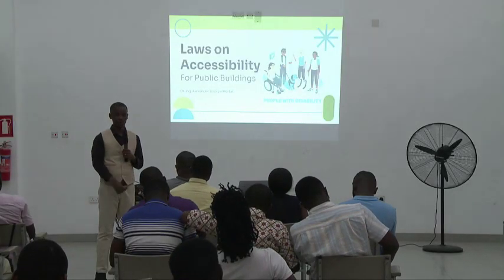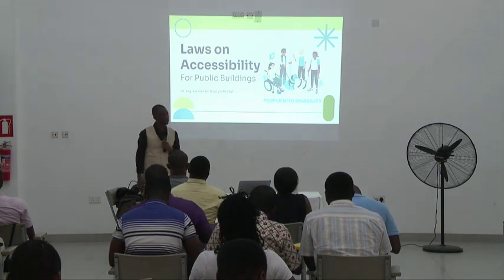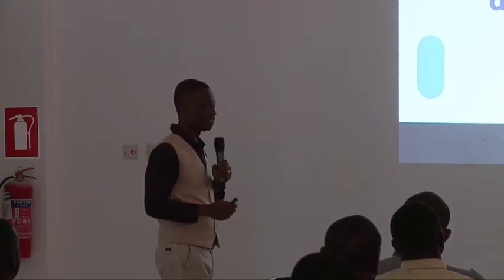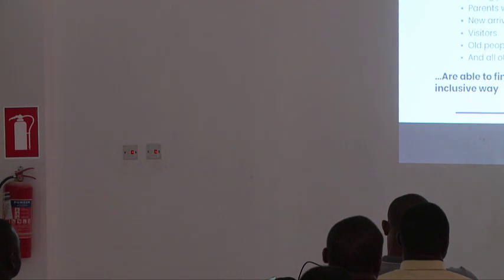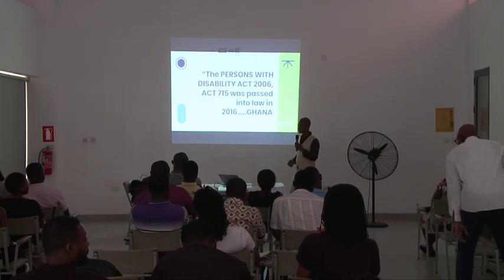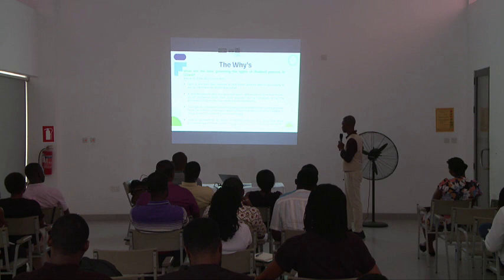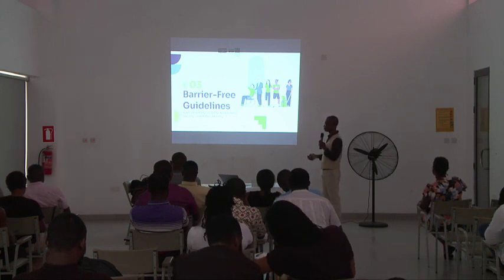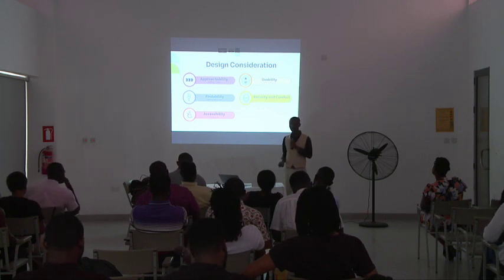Laws on Accessibility to public facilities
Join us for an insightful discussion on Laws on Accessibility to Public Facilities at the Ghana Institute of Architects. Explore the legal frameworks and regulations aimed at ensuring equal access to public spaces and facilities for all individuals, including those with disabilities. Engage with experts to understand the requirements, standards, and best practices for designing and retrofitting buildings to be accessible and inclusive.